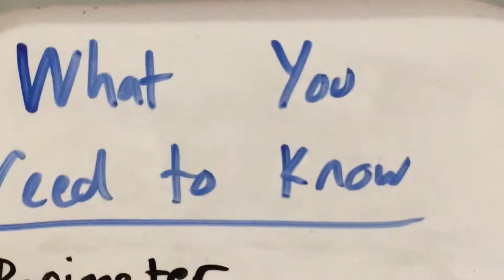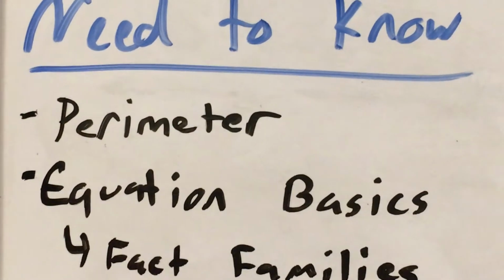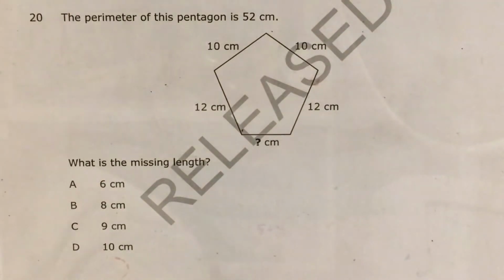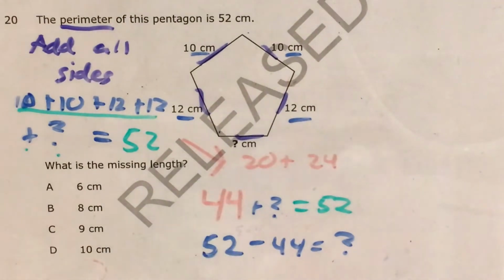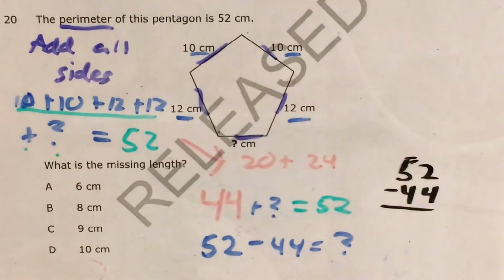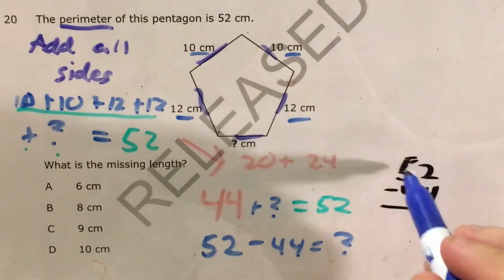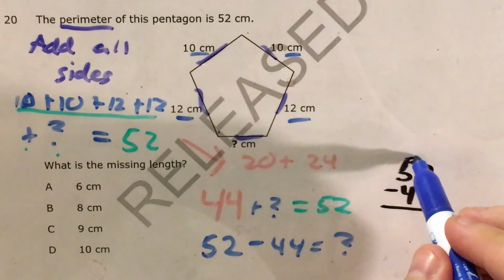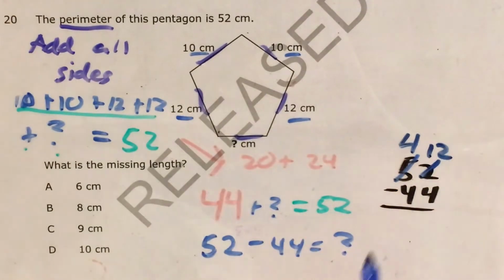NC 3rd Grade Math Released question 20 (released 2018 - 2019)